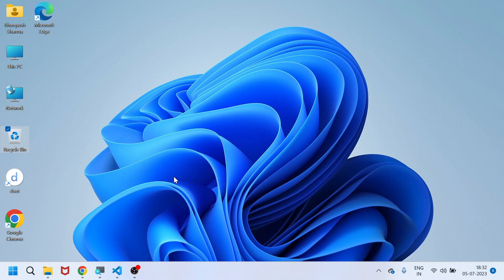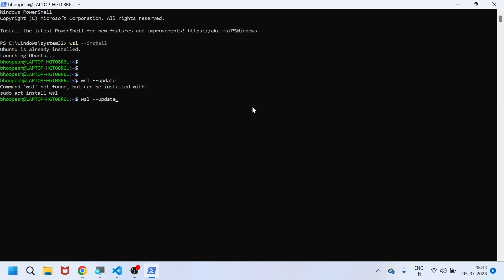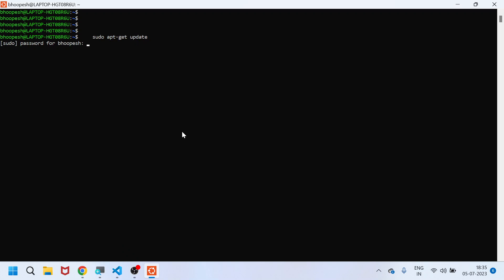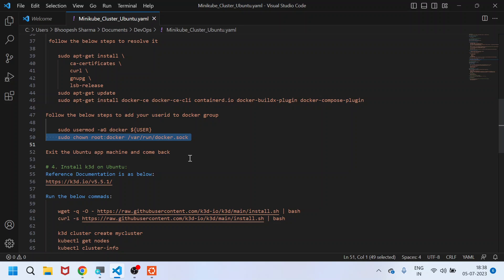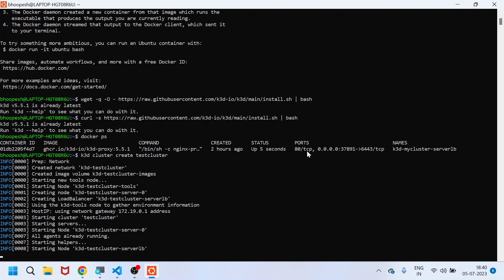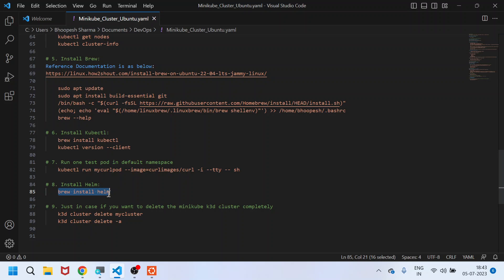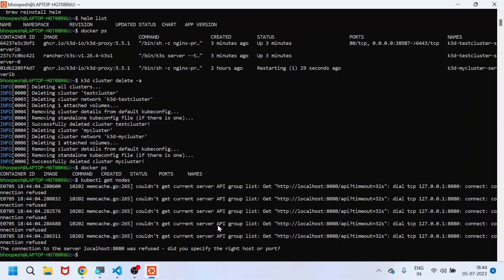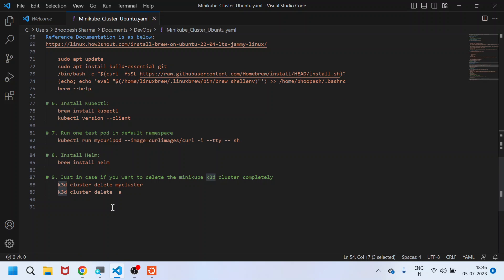How to install Minikube on windows | How to install docker on Ubuntu | How to install wsl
Tutorials so far
 - Minikube
 - K3d
 - Ubuntu
 - & more!

Can I install minikube on Windows 10?
How to install minikube on Windows cmd?
Can you run minikube on Windows?
How to install docker minikube on Windows 10?
Do I need Hyper-V for minikube?
Can I run minikube without Docker?
Does minikube work on Windows 10 home?
What can minikube be installed on?
How much RAM does minikube need?
How to install minikube on Ubuntu step by step?
How to install minikube on Ubuntu command line?
Can we install minikube in Ubuntu?
How to install minikube on Ubuntu 16?

containers
docker installation
docker tutorial
helm
kubectl
kubernetes basics
kubernetes course
kubernetes deployment
kubernetes for beginners
kubernetes pods
kubernetes tutorial
learn kubernetes
minikube cluster
single node cluster
kubernetes architecture
kubernetes explained
kubernetes networking
wsl installation
wsl setup